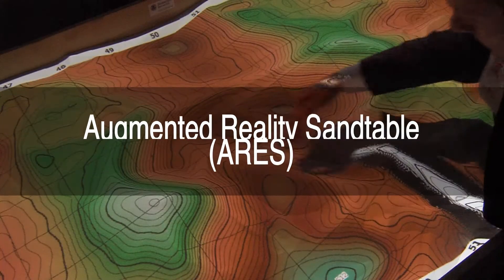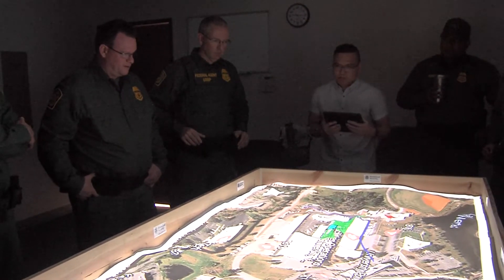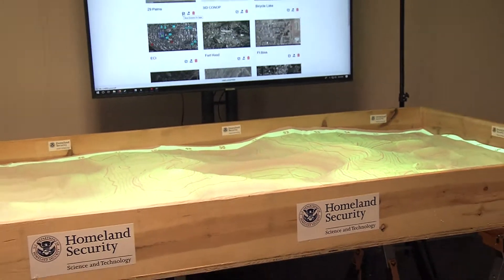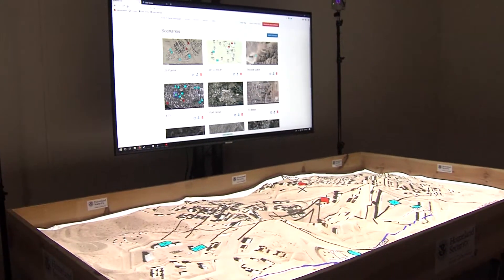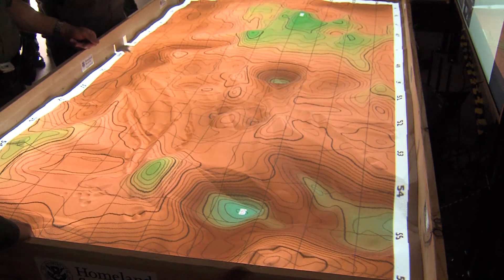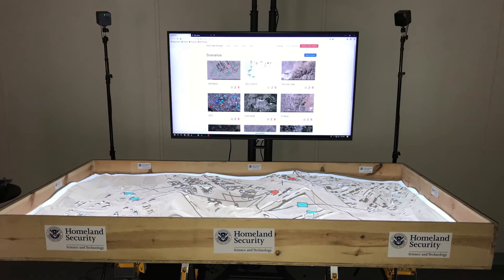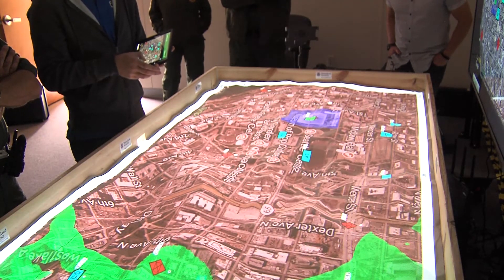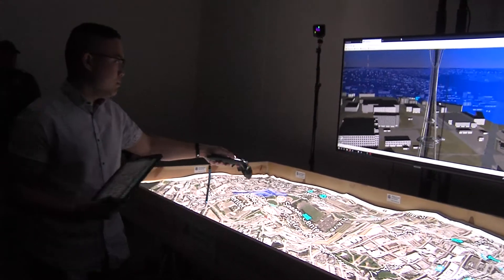Augmented Reality Sandtable (ARES)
To help address potentially difficult and dangerous task of tracking and apprehending individuals illegally crossing our borders to enter the United States, the Department of Homeland Security (DHS) Science and Technology Directorate (S&T) recently collaborated with the United States Border Patrol (USBP) and the Federal Law Enforcement Training Center (FLETC) to deliver a multi-part solution. By implementing innovative tools and capabilities that enable USBP agents to leverage the knowledge, skills, and abilities of expert trackers (professionals trained to detect, track, follow and apprehend potential adversaries) and utilize emerging technologies to maximize their tracking performance.

As part of DHS's efforts to continue improving our network of capabilities, and in turn, national security, S&T has developed, operationalized, and implemented new training tools and technologies - Sign Cutting and Track Training, Augmented REality Sandtable (ARES), and night vision technology - to help maximize the effectiveness of USBP agents as they work to protect the U.S. border.